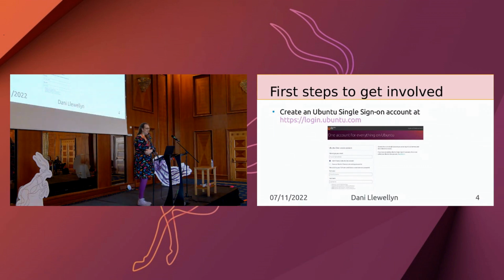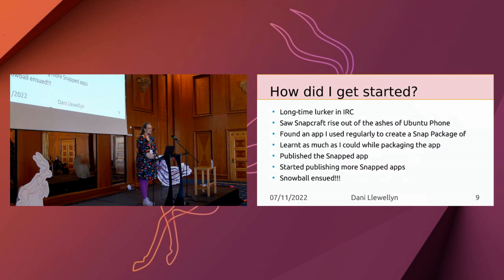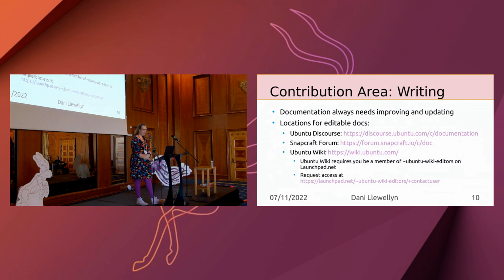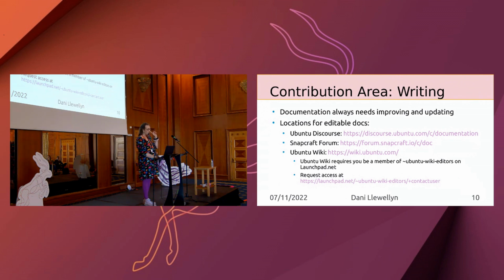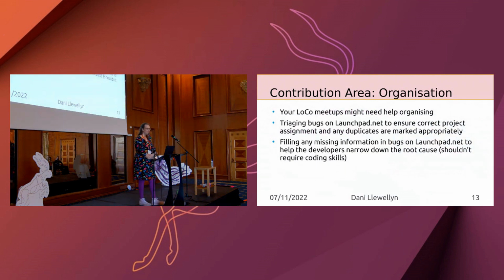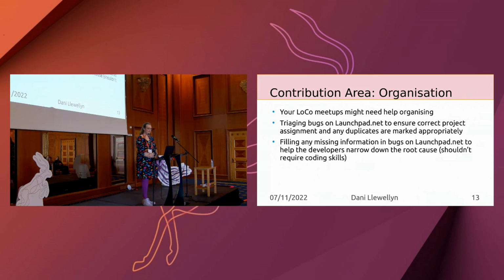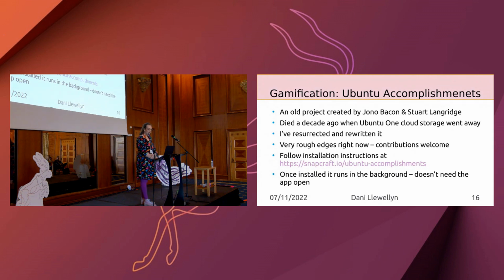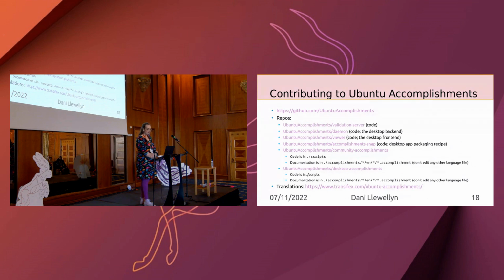Ubuntu Summit 2022 | Getting started within the Ubuntu Community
Getting started within the Ubuntu Community by Dani Llewellyn

Do you want to get involved with the Ubuntu Community, but don't know where to start? This talk will give you some helpful advice on some areas and ways to begin. You will also be introduced to the resurrected Ubuntu Accomplishments app that rewards you with trophies as it sees your activity (think "gamification").